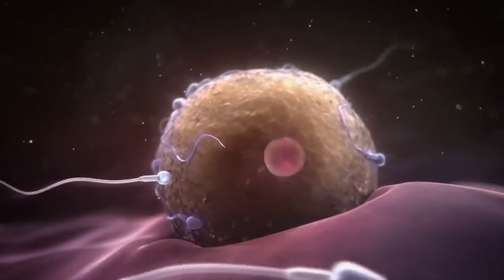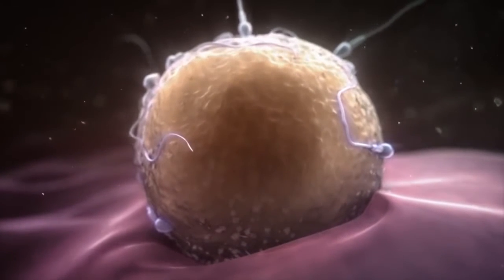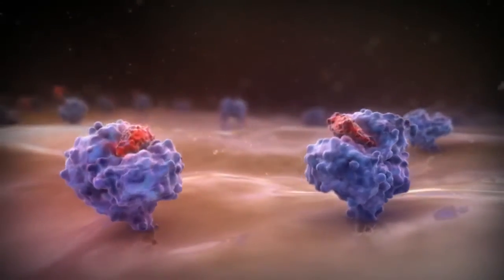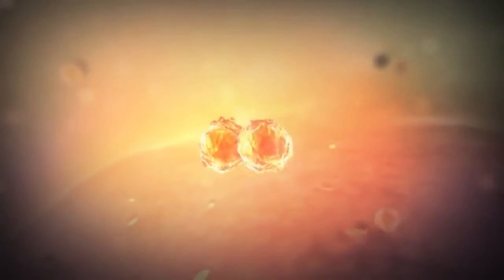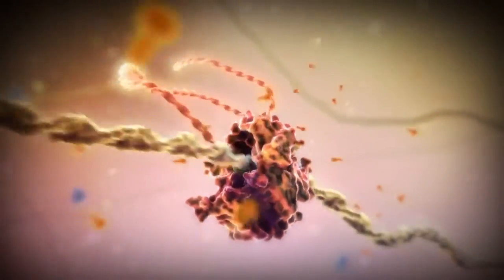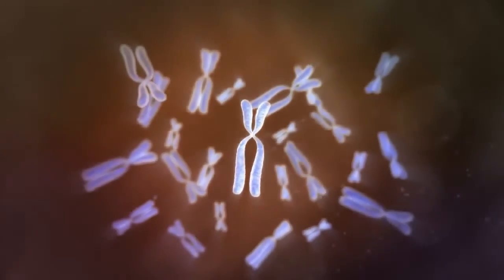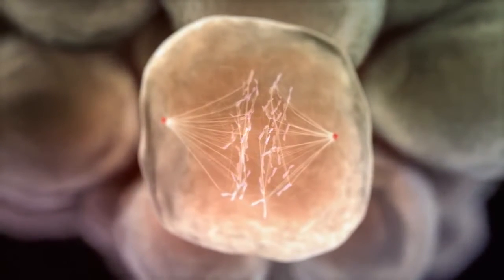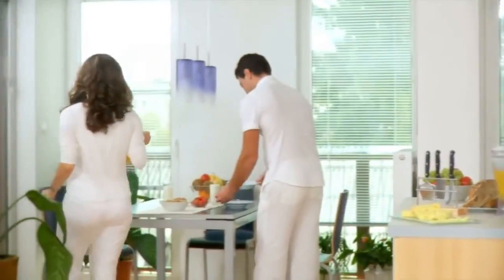Beginnings of a Human Cell (Educational)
Know The Origins With Science